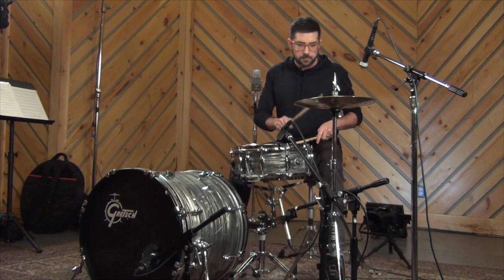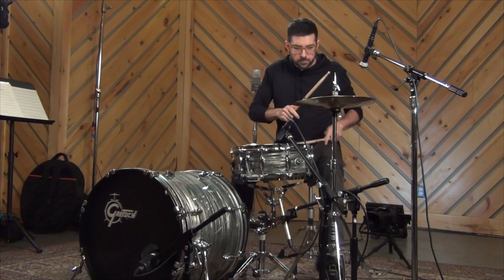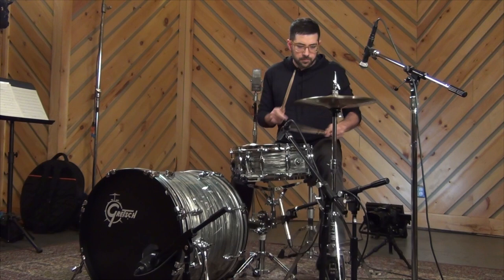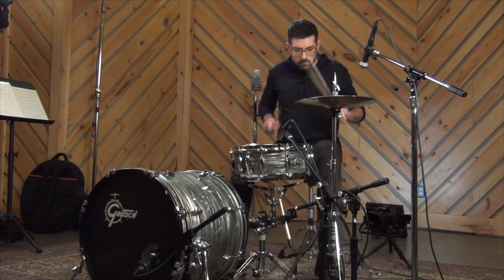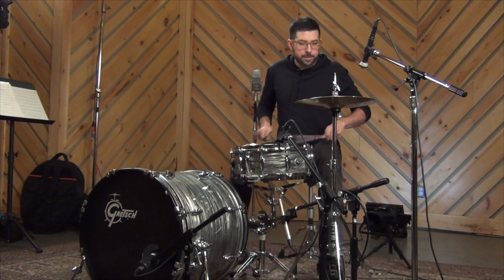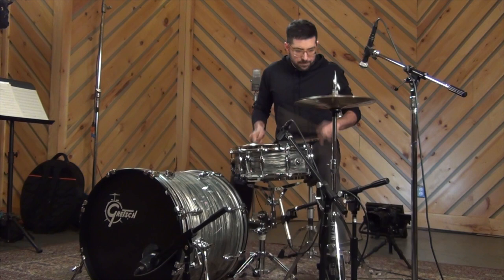Mark Guiliana - Hudson Music Book/DVD Update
The sessions for the new Mark Guiliana book/DVD were amazing.

During production, we’re sharing some raw handycam video/sound with the people who pre-order through Pledge Music.